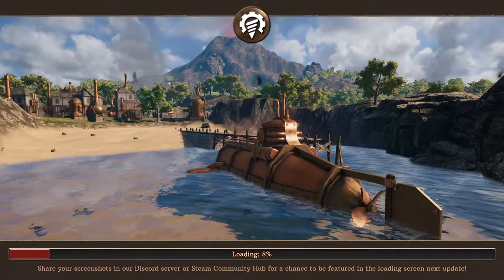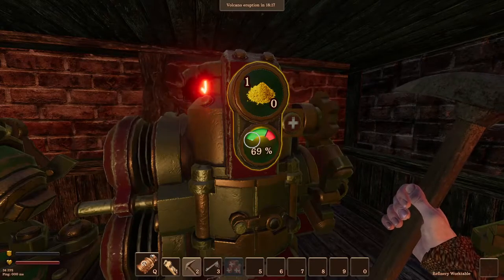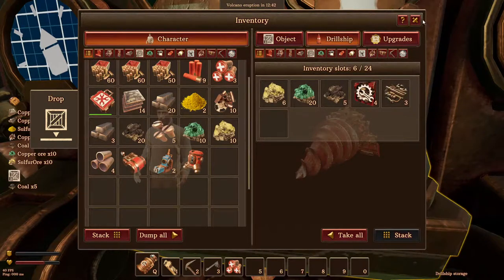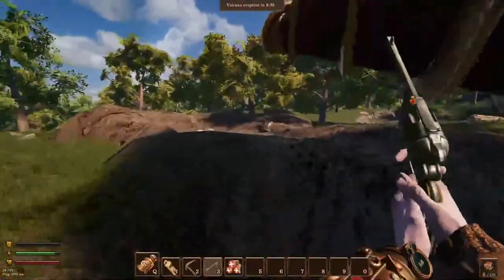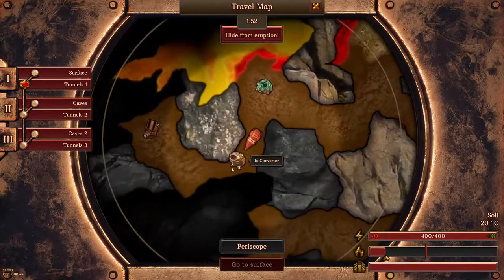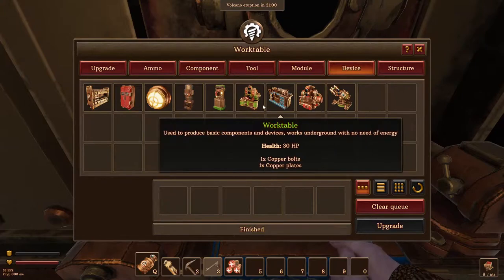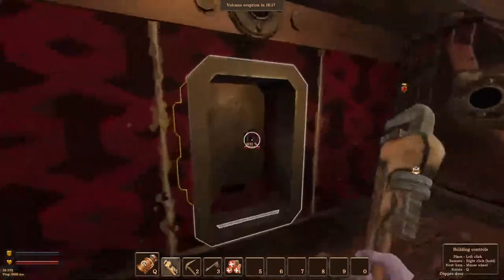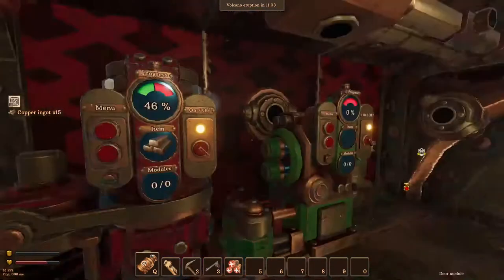New Update, and drillship..-Volcanoids #6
After the tragedy of last episode, i look at the new update and look for a new ship.